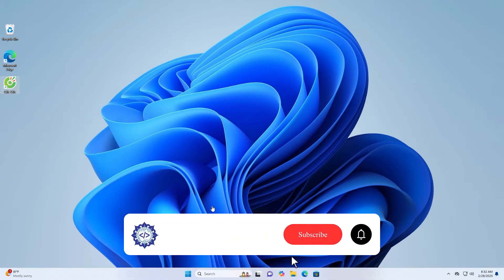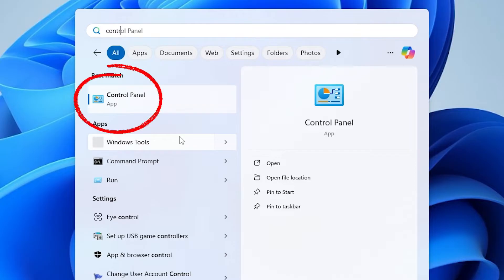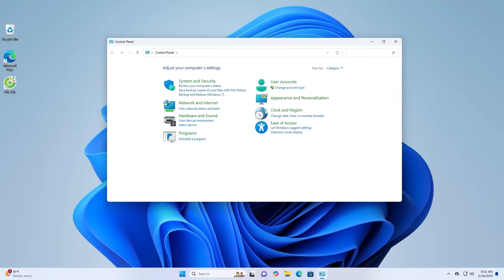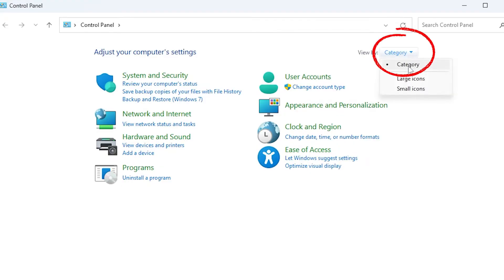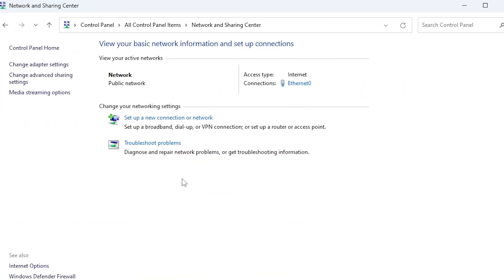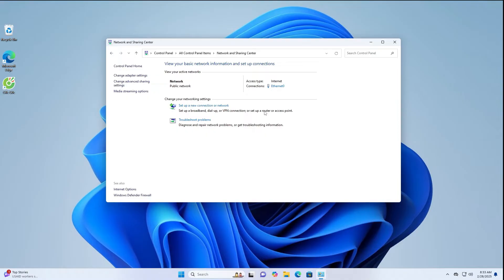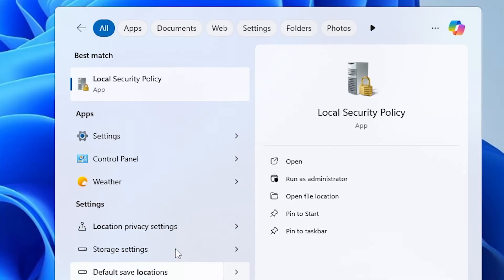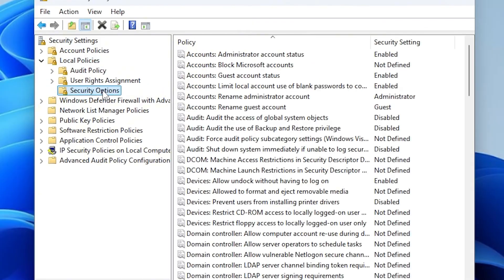Fix Enter Network Credentials Error on Windows 11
Are you stuck at the Enter Network Credentials prompt when trying to access shared files or folders? This guide will show you how to disable password-protected sharing and adjust security settings to resolve the issue.

🔹 What You’ll Learn in This Video:
✅ Step 1: Change Advanced Sharing Settings – Modify network settings to allow access.
✅ Step 2: Adjust Local Security Policy – Prevent login restrictions causing the credentials prompt.

📌 Timestamps
⏱ 00:00 - Introduction: Fix "Enter Network Credentials" Error
⏱ 00:08 - Step 1: Change Advanced Sharing Settings
⏱ 01:14 - Step 2: Modify Local Security Policy

🔹 Fix the "Enter Network Credentials" error in Windows 11.
🔹 Allow access to shared files and folders without login issues.
🔹 Troubleshoot password-related sharing problems quickly.